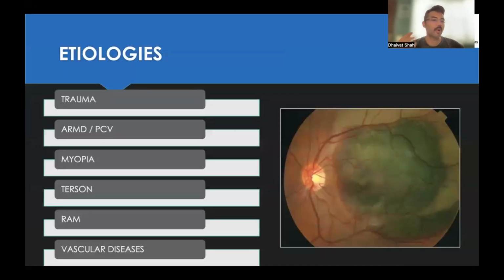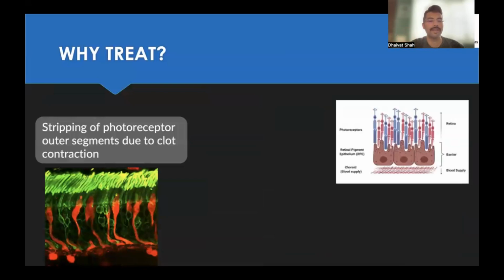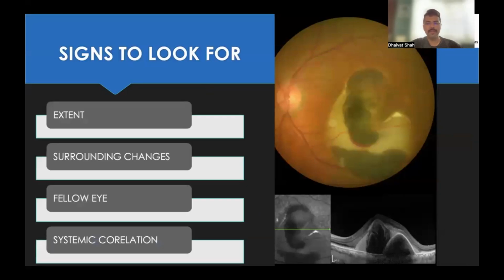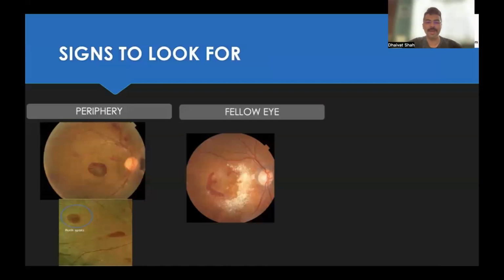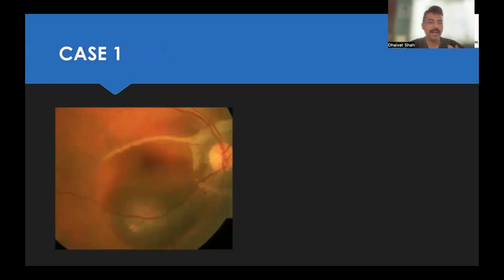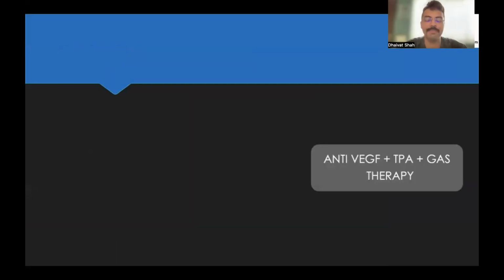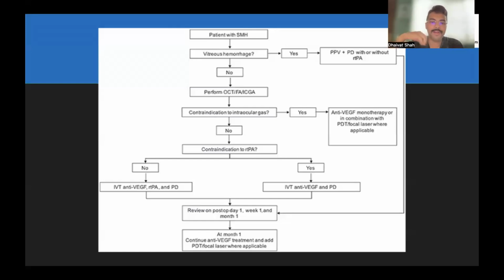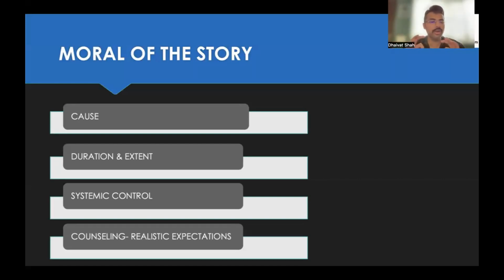Submacular Hemorrhage | Dr Dhaivat Shah | YOSI Ocular Emergency | Episode 15